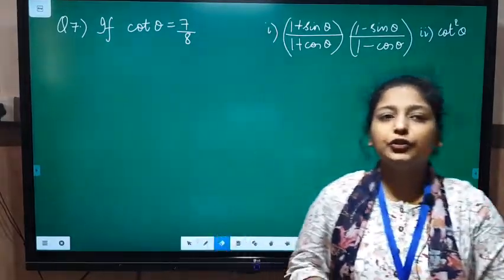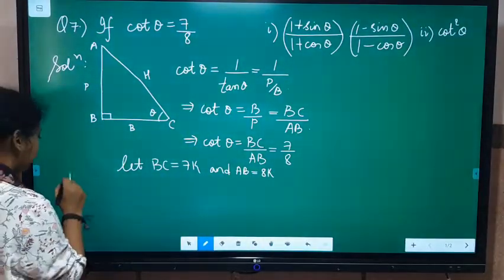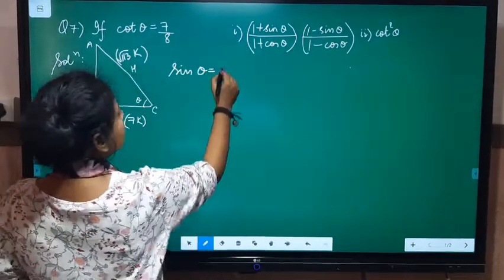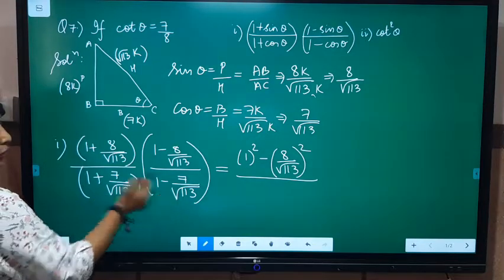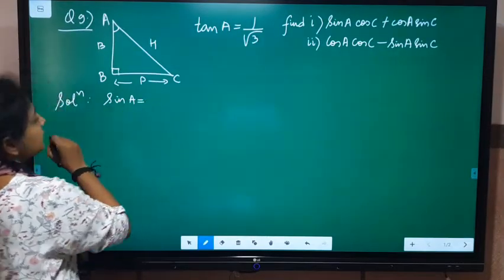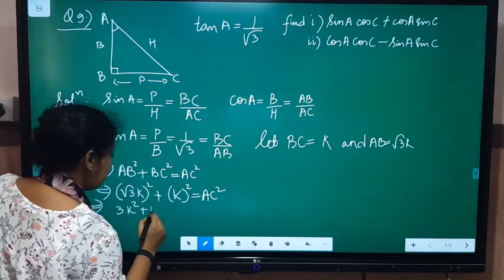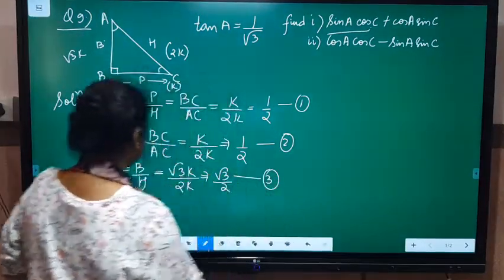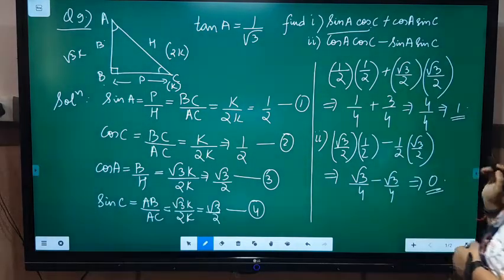Class 10 ch 8 part6